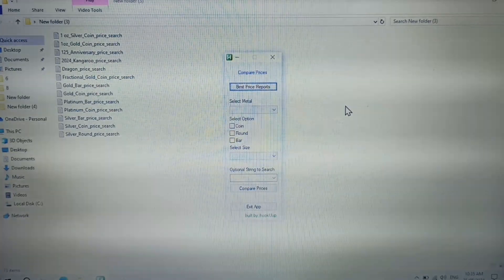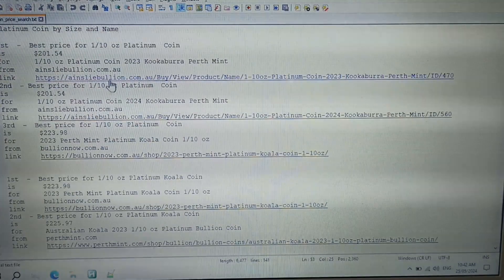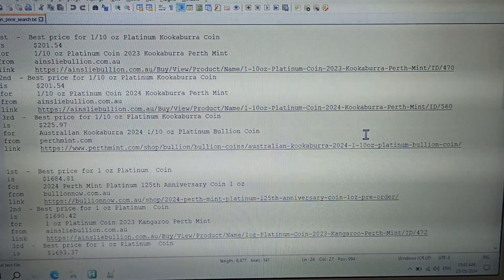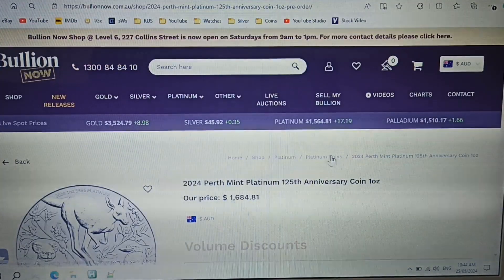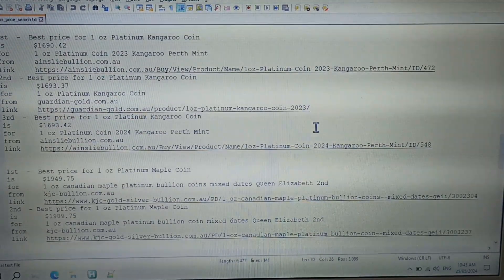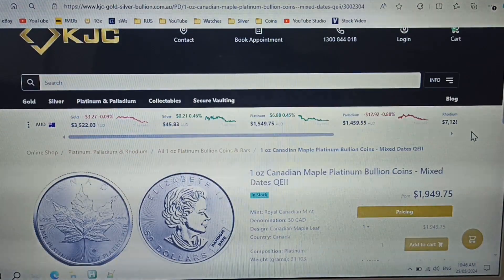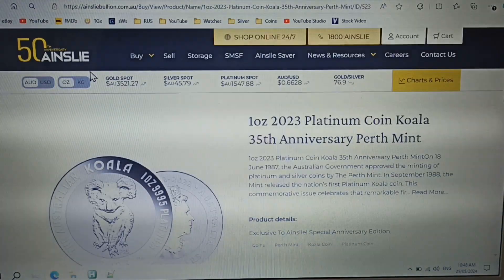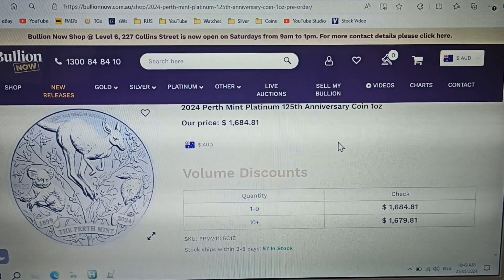Best Price for Silver Gold & Platinum in Australia week21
This App was built to scan Australian websites for best advertised prices. The intention is to help likeminded stackers and collectors to find best deals on metals. Scanning 20 websites in Australia and showing the best prices for Metals this week.
This week's highlight is Platinum Coins